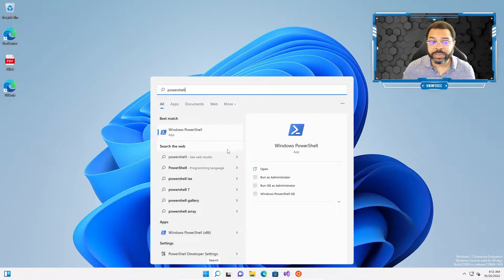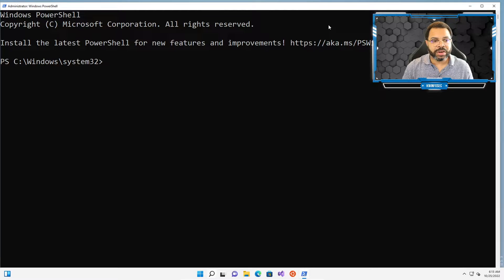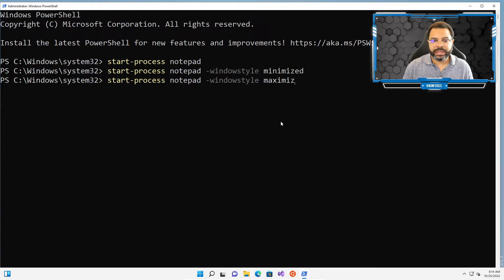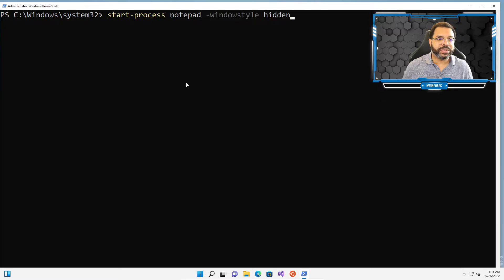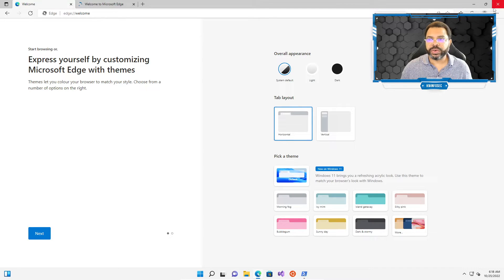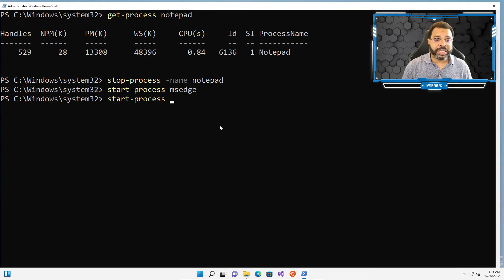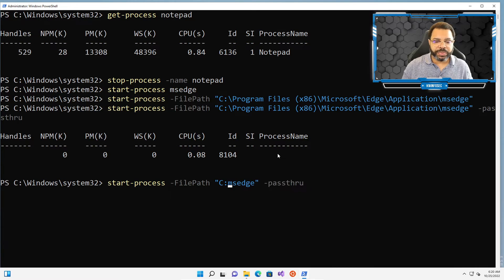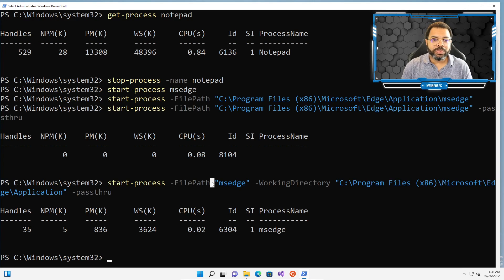PowerShell Tutorial | Start-Process Part 4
In today's PowerShell for Beginners tutorial we'll go more in-depth with the Stop-Process command which gets the processes that are running on the local computer.